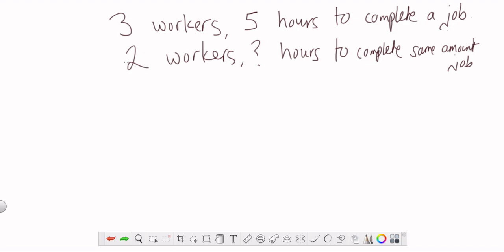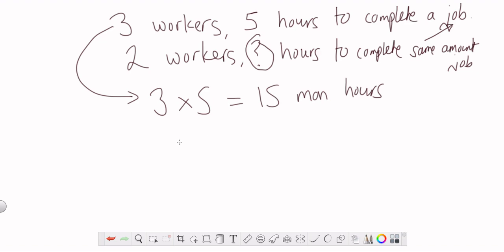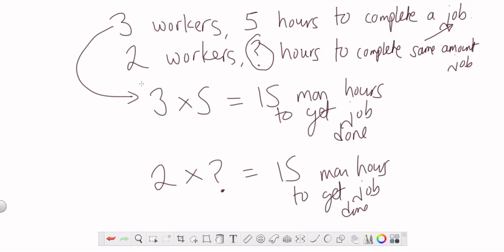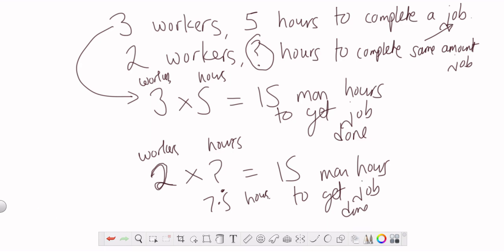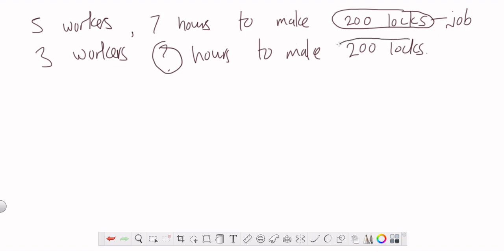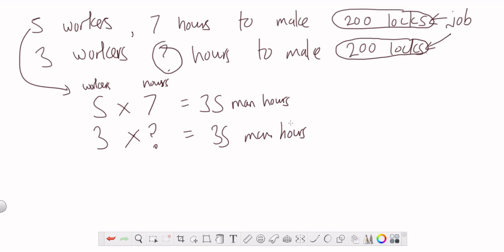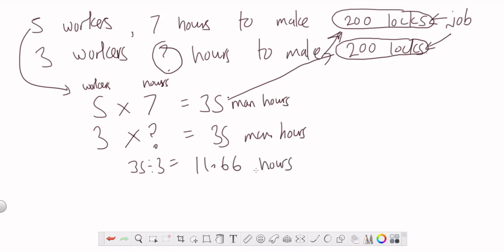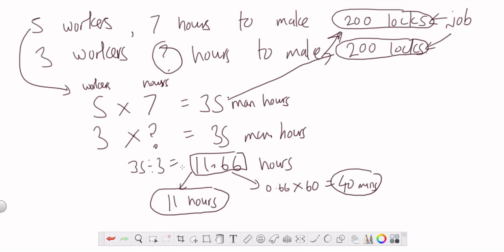01 Man Hours Basic